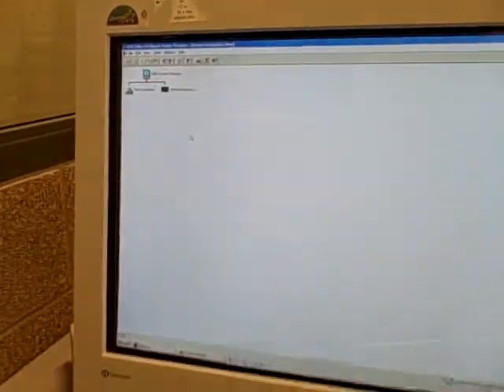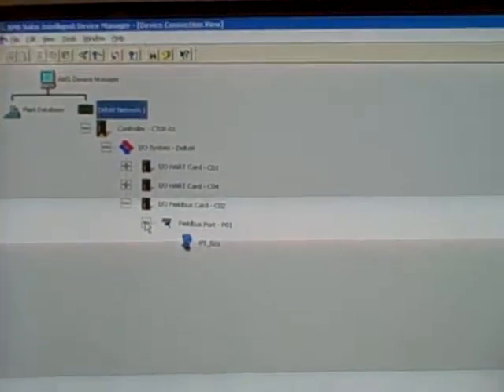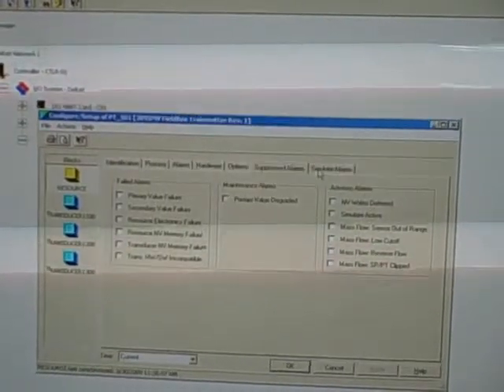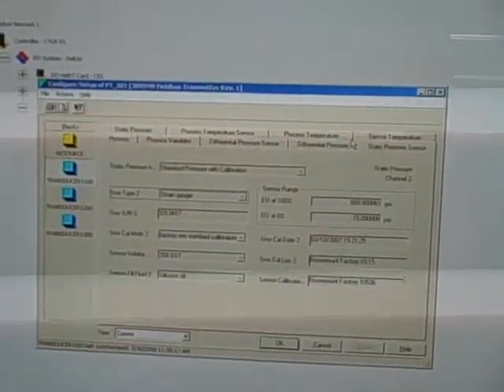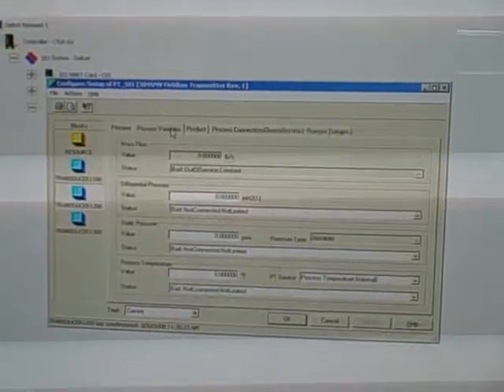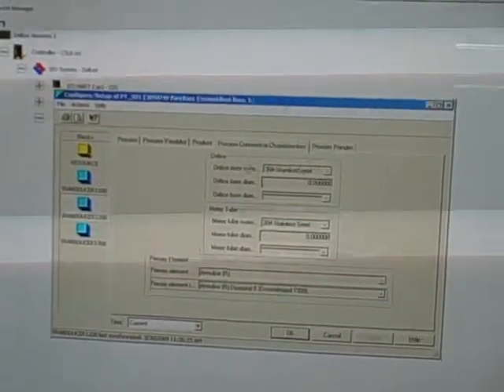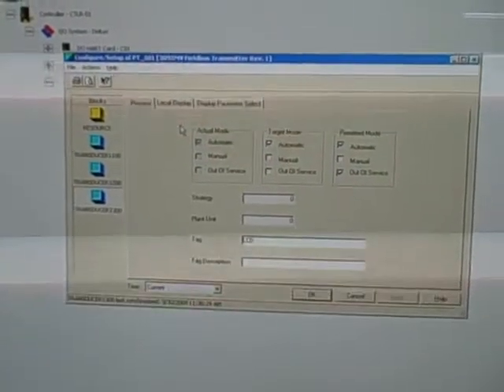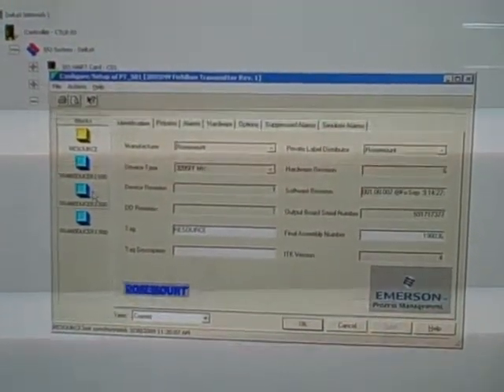Fieldbus transmitter on AMS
This short video shows how a Fieldbus instrument appears on Emerson's AMS (Asset Management System) software.  A brief discussion of the Resource and Transducer function blocks (common to all Fieldbus instruments) is included as well.